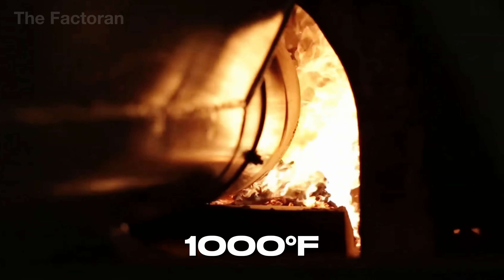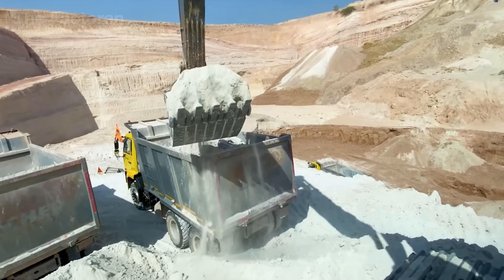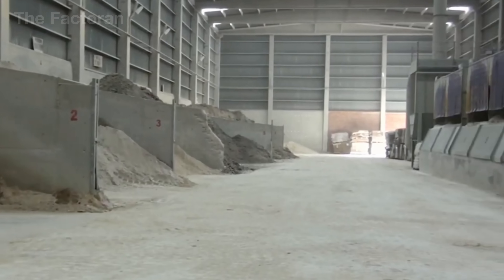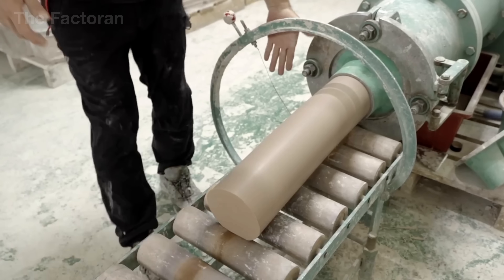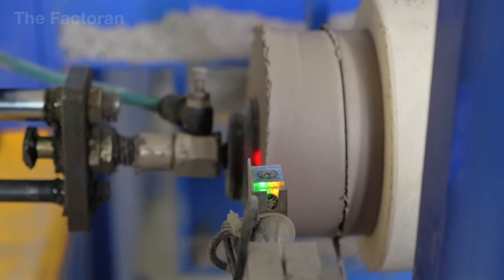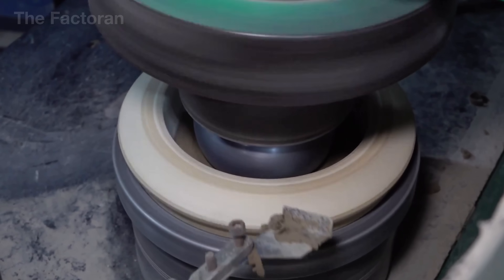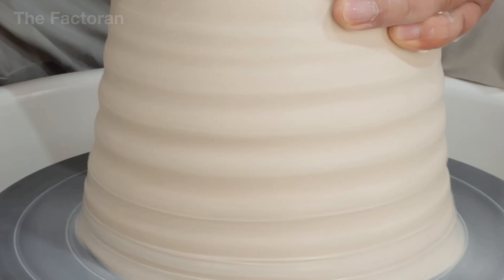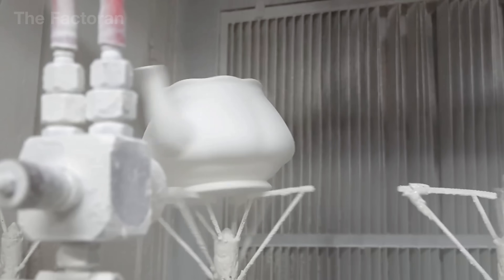How Millions of Pieces of Ceramic Ware Are Made In Massive Production Lines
Did you know that millions of ceramic pieces — from tableware to tiles — are made every year inside massive industrial factories?

In this documentary, The Factoran takes you inside the world of ceramic manufacturing, where raw clay and minerals are transformed into beautiful, durable products through fire, precision, and engineering. From the mining of kaolin and feldspar to the shaping, glazing, and high-temperature firing stages, witness how ancient craftsmanship meets modern automation to create the ceramics we use every day.

💬 What do you think — do you prefer handcrafted ceramics or factory-made perfection?

▶ Watch now to explore how machines, heat, and human skill combine to turn humble clay into millions of finished ceramic pieces that fill homes, cities, and industries across the globe.

🌐 The Factoran reveals how things are made — from raw materials to finished products. Through powerful documentaries, we uncover the technology, automation, and craftsmanship that power the world’s largest factories and shape the materials of modern life.

00:00 Introduction
01:02 Raw Material Extraction
04:26 Ceramic Production Process
12:34 Inspection and Packaging Process
15:29 Conclusion